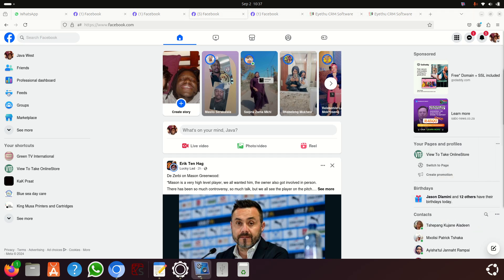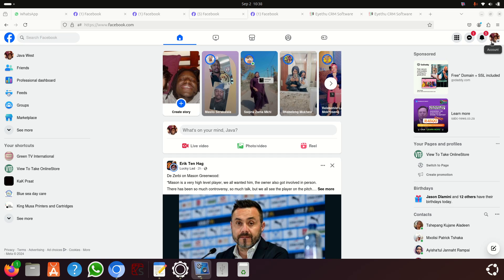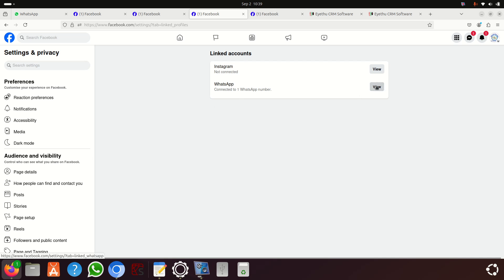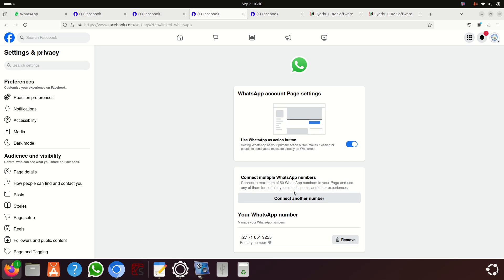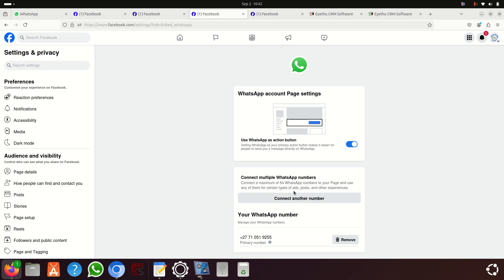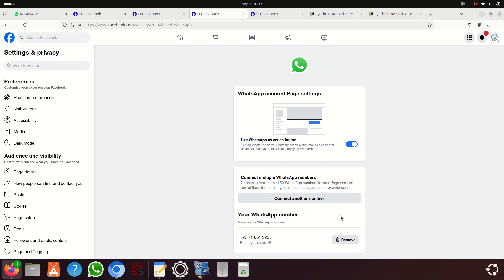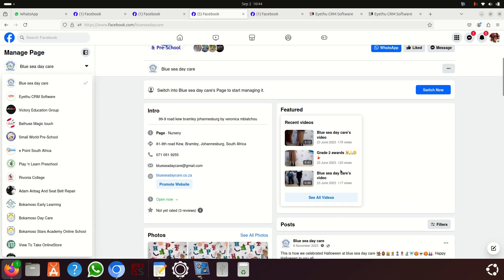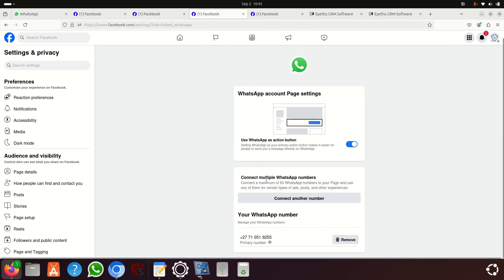How to change Whatsapp number on a Facebook Page 2024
Changing the WhatsApp number on your Facebook Page is a straightforward process. Below is a step-by-step tutorial on how to do it in 2024:

Step 1: Access Your Facebook Page
Open Facebook and log in to your account.
Navigate to the Facebook Page where you want to change the WhatsApp number.
Ensure you have admin or editor access to the Page.
Step 2: Go to Page Settings
On the left-hand side of your Page, click on "Settings" at the bottom of the menu.
This will take you to the settings for your Facebook Page.
Step 3: Access WhatsApp Settings
In the Settings menu, look for the “WhatsApp” tab or option. This is usually under the "Messaging" or "Contact" section.
Click on "WhatsApp" to access the WhatsApp settings.
Step 4: Change Your WhatsApp Number
If your current WhatsApp number is already linked, you’ll see it displayed. Click on "Edit" or "Change Number" next to the current number.
If you haven't linked a number yet, you’ll be prompted to add a WhatsApp number.
Enter your new WhatsApp number in the provided field.
Facebook will send a verification code to the new WhatsApp number via SMS.
Enter the verification code received on your phone to verify the number.
Once the new number is verified, it will be linked to your Facebook Page.
Ensure to save the changes if there’s an option to do so.
Step 6: Confirm the Update
Go back to your Page's main view and check that the WhatsApp button reflects the new number.
You may also want to test by sending a message to ensure it's connected properly.
Additional Tips:
Update Your Audience: After changing your WhatsApp number, you might want to inform your audience about the change by posting an update on your Page.
Review Messaging Options: Ensure that your WhatsApp button is properly configured on your Page, and consider updating any automated messages if needed.
Following these steps will help you successfully change the WhatsApp number on your Facebook Page.